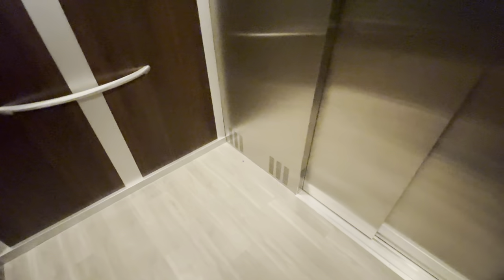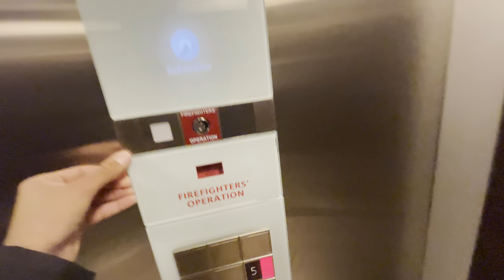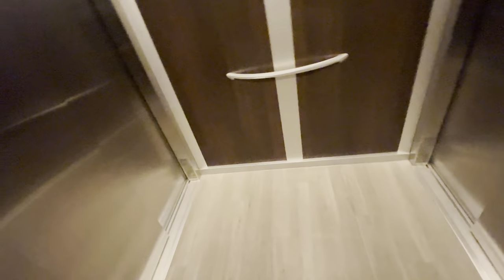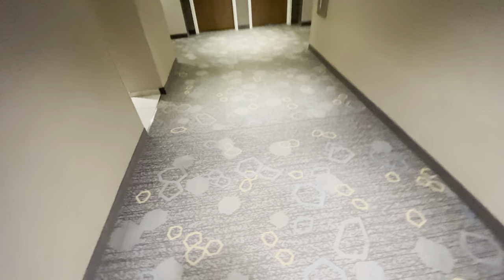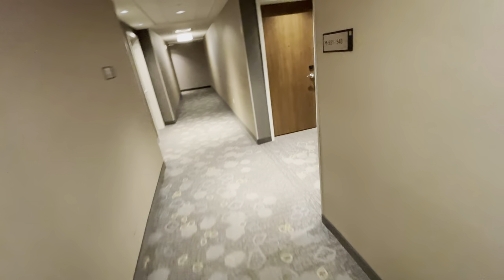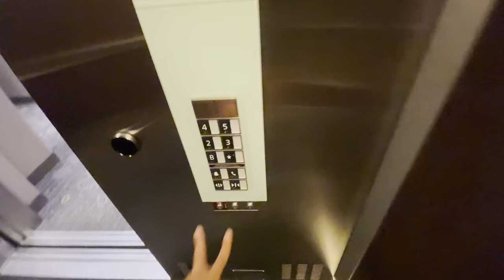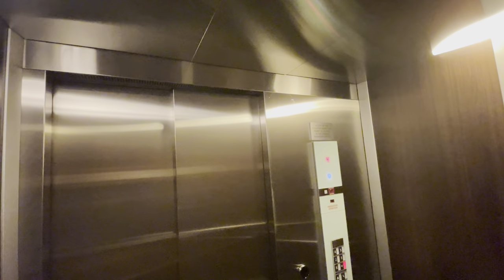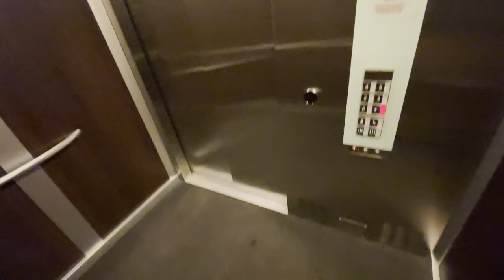Schindler 3300 elevators @ Courtyard Marriott Holland, MI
This building looks a lot older than it actually is.
0:00 Front
0:50 Walking from front to back
1:14 Back